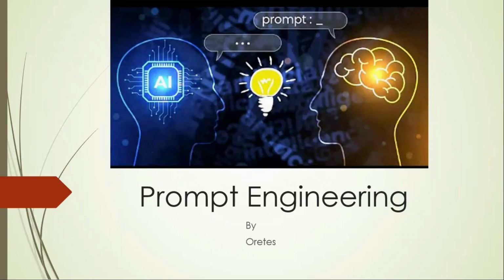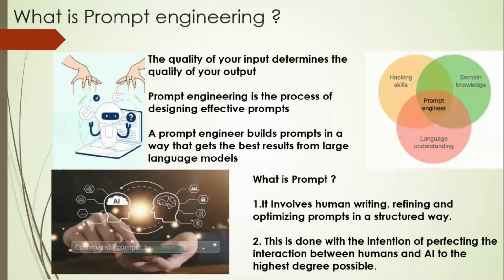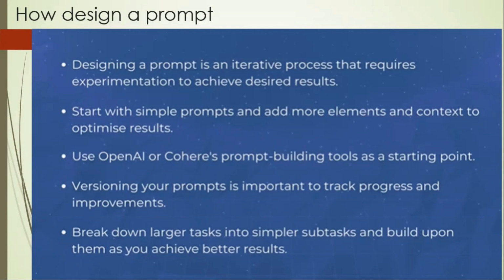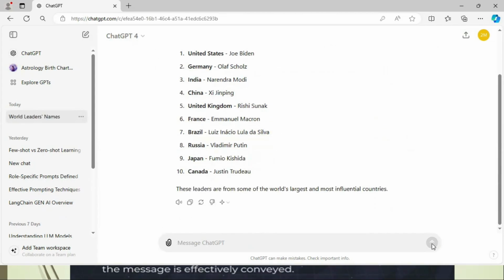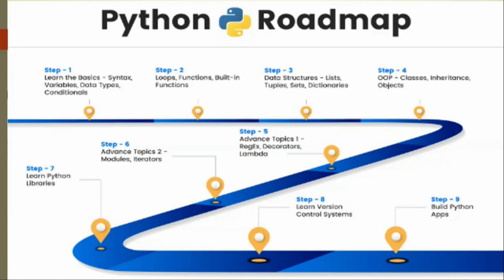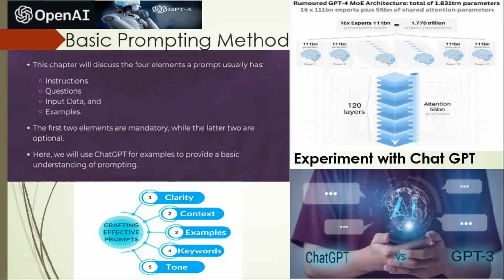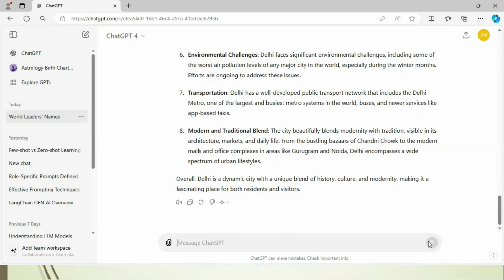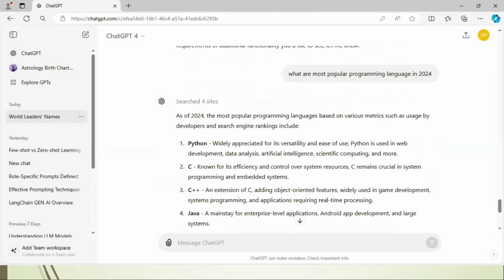Generative AI Full Course – Chapter 7 | prompt Engineering